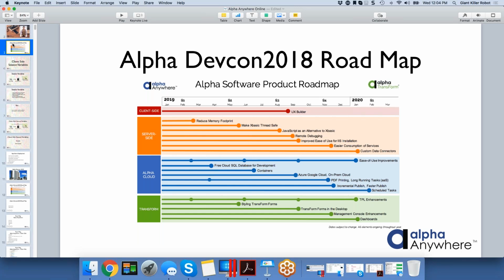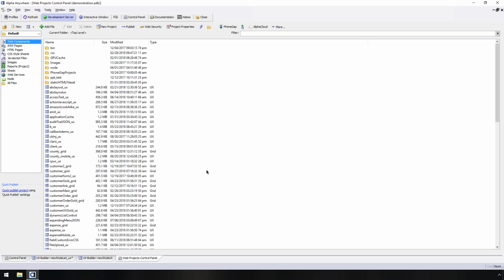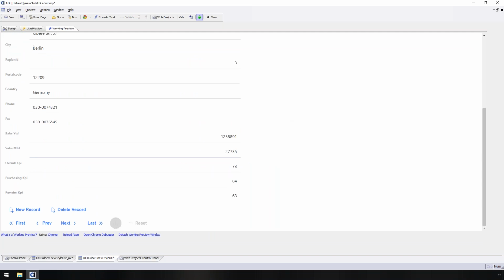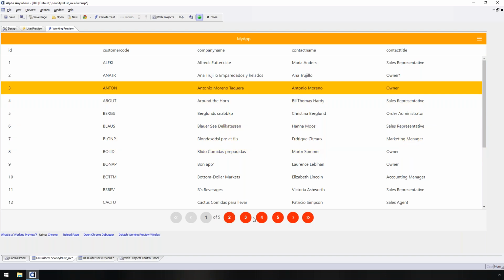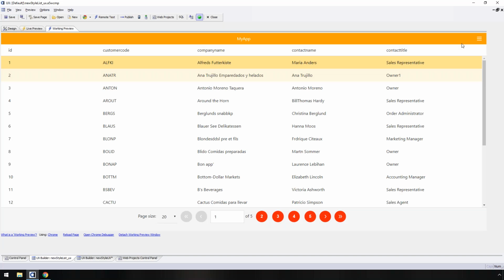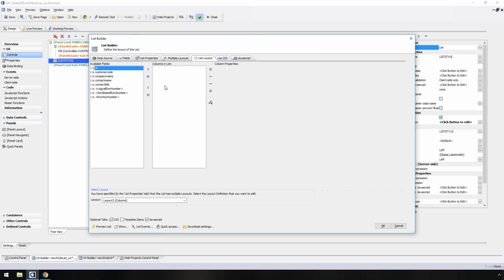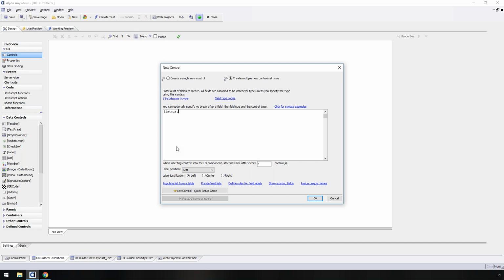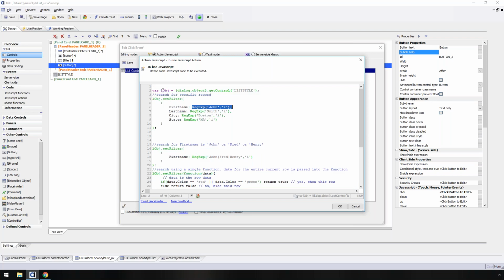Alpha Anywhere Webcast 2018 November 07 - New Features (ver 4.5.4.6) with Dion McCormick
Alpha Devcon2018 Road Map (2:00)
Opening Development Environment (4:46)
Installing New Product Releases in Virtual Machine (6:06)
Question: What are you using to operate a Virtual Machine? (8:55)
Question: Will you need multiple licenses to run multiple version of Alpha? (11:09)
Alpha Updates and Previous Releases (13:17)
Release Notes (14:22)
Documentation (15:36)
Style (17:30)
Question:  Is there a  place to preview styles? (23:40)
List Control (26:02)
Creating a Transient Message (32:50)
Creating Drop Down Message Box (36:49)
Question: Would it be possible to adjust list tables on the fly?(41:39)
Multiple Layouts (42:04)
Responsive Layouts (47:23)
Question: Could a single search field find a product from either a parent OR a child record?
listObject.setFilter (57:50)